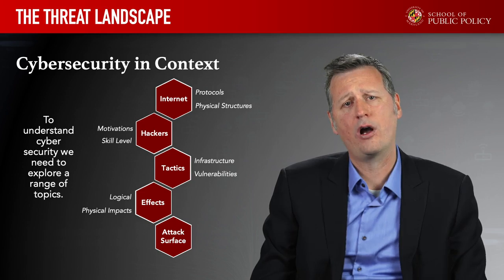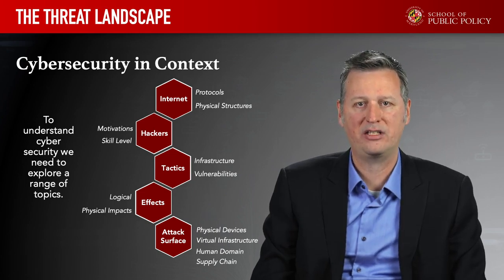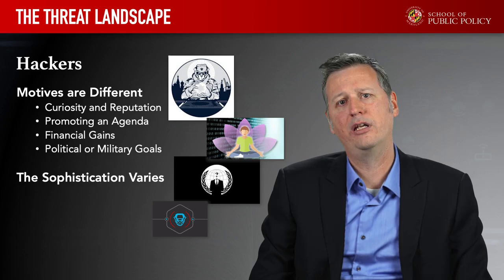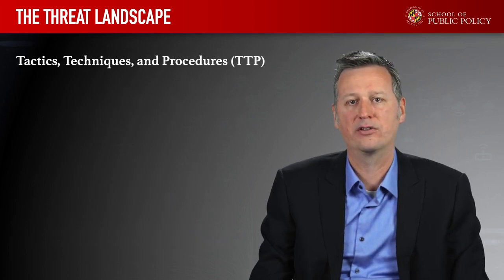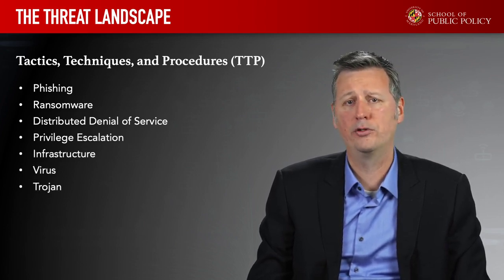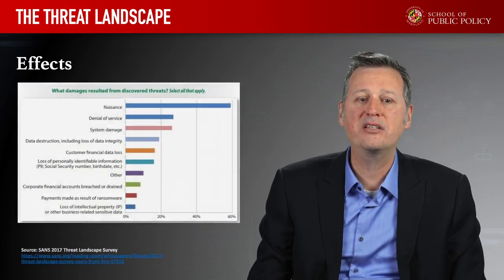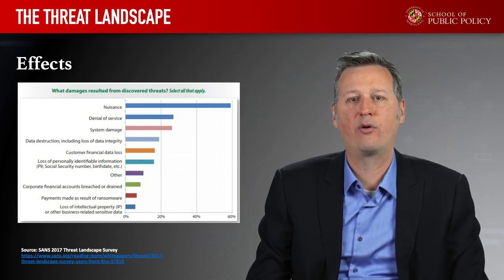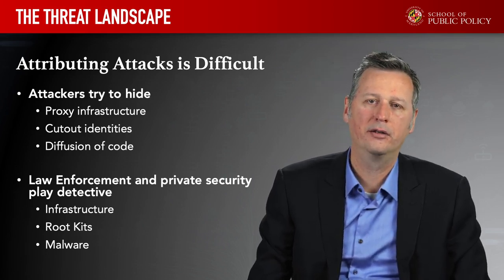The Threat landscape